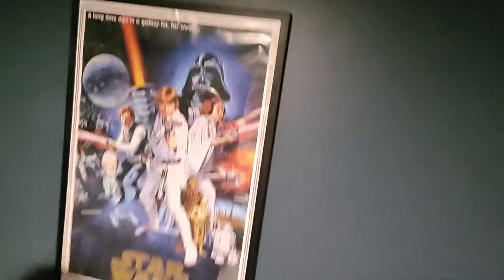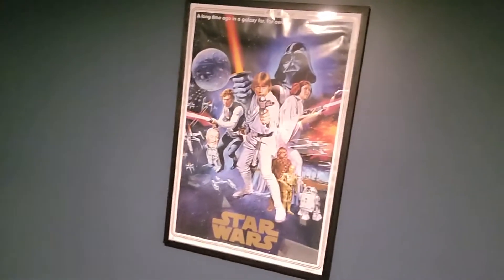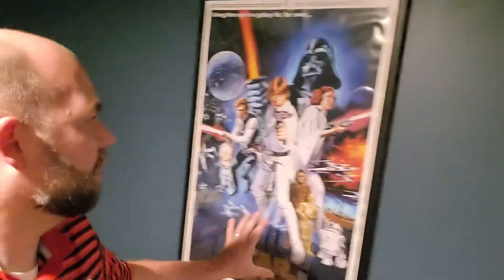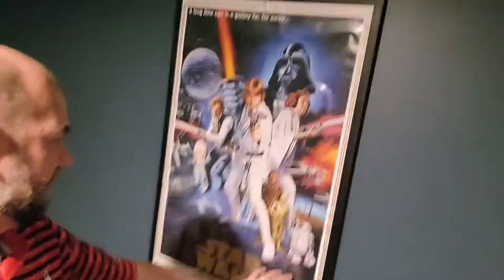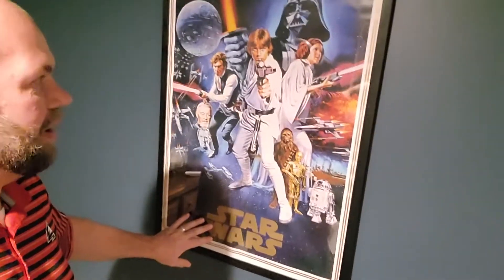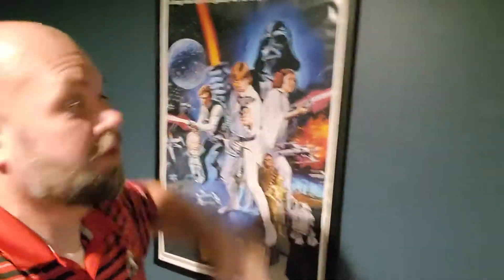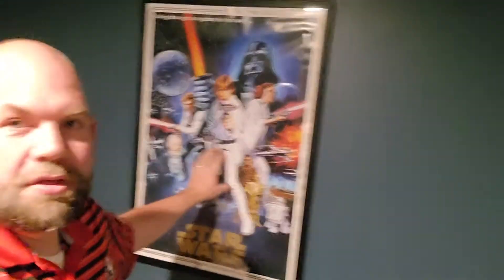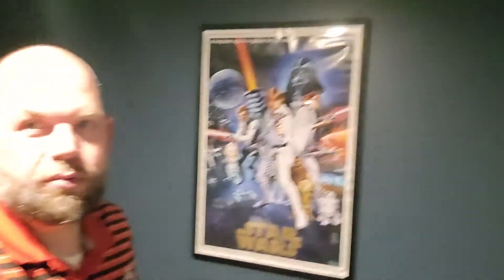The best Star Wars IV A New Hope movie poster (36x24 inches, POSTER STOP ONLINE)